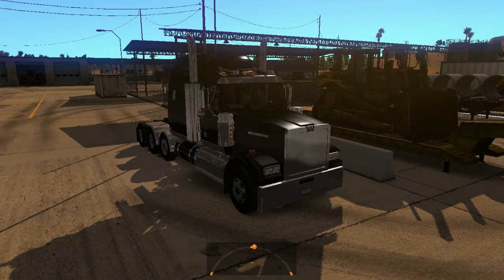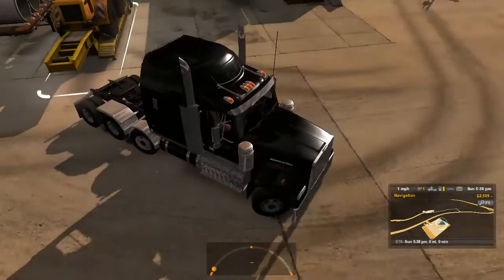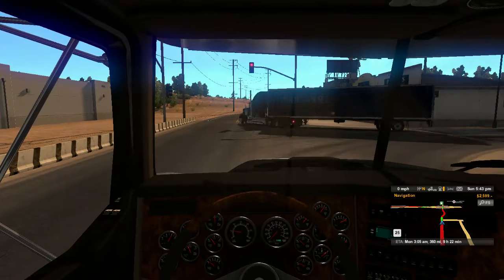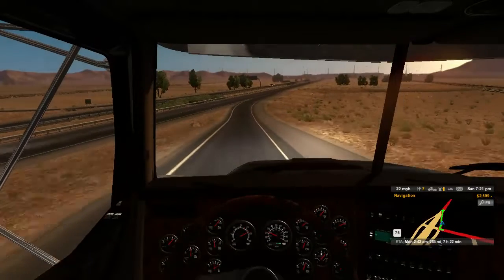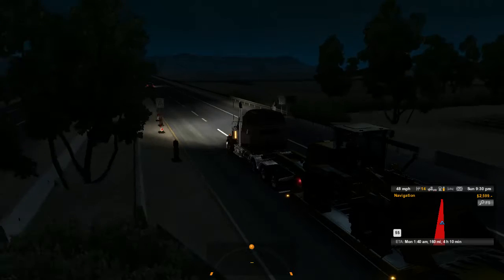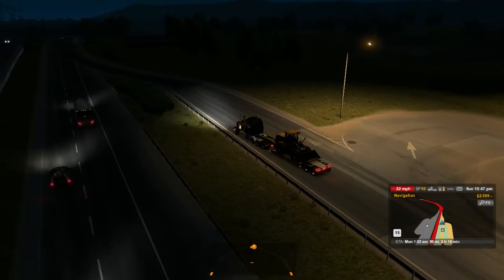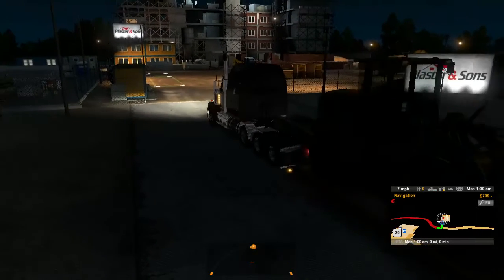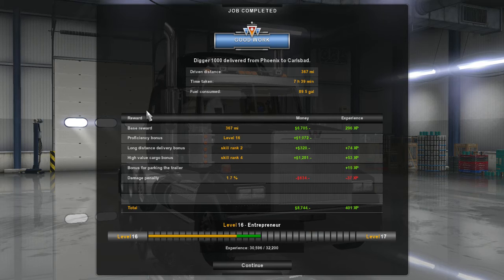Red Lights And Broken Cars... | ATS Road Trip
Come and join me as we talk about red lights, broken lights, Priceless the Movie, and FNAF: Sister Location on this ATS Road Trip!